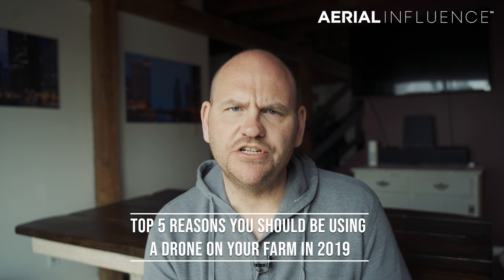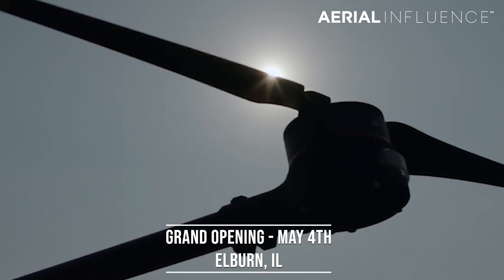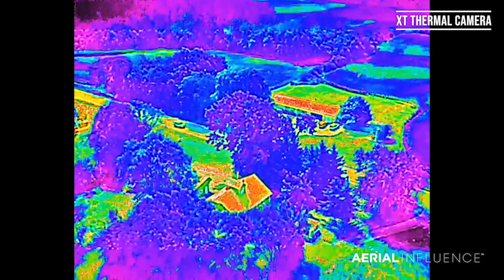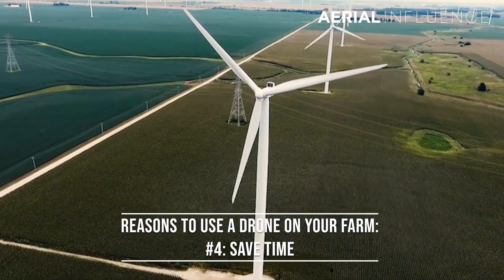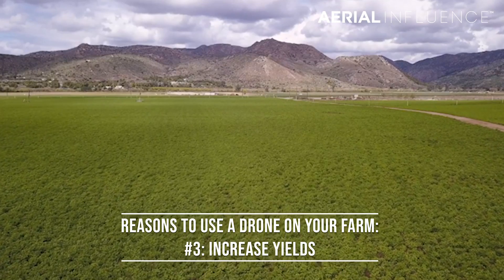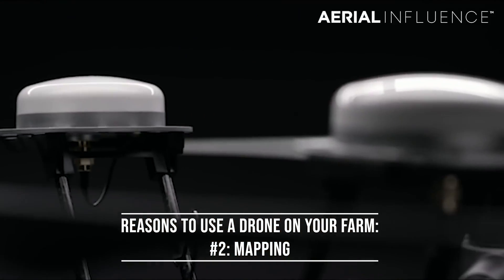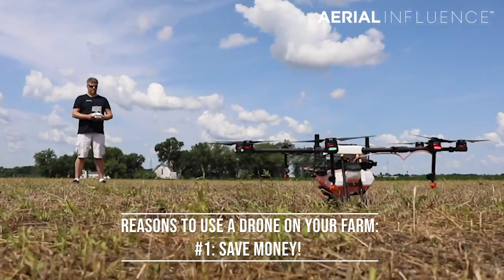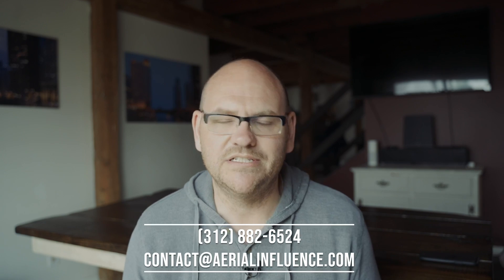Top 5 Reasons To Use A Farming Drone in 2019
The uses for drones in the world of agriculture are limitless. Here are the top 5 reasons you should be using a drone on your farm in 2019.